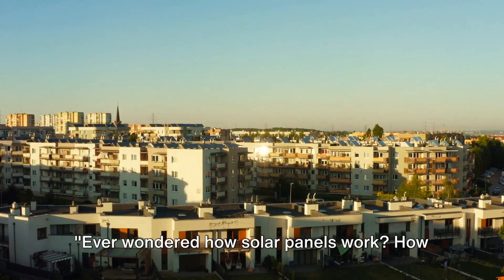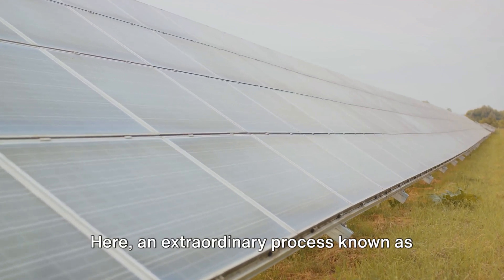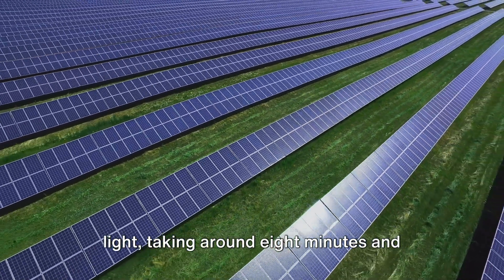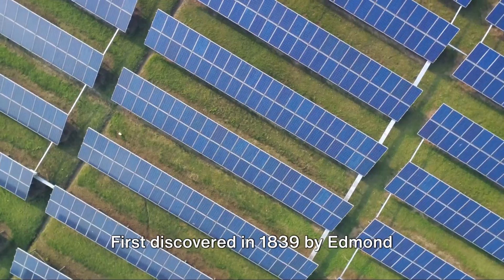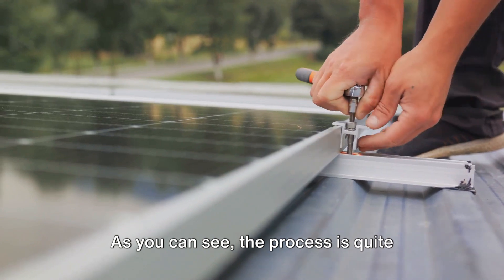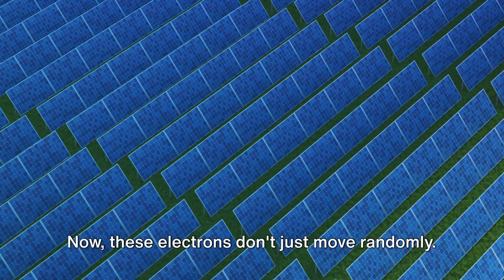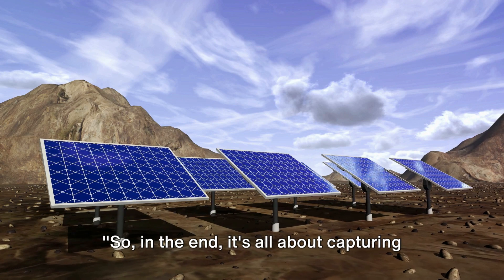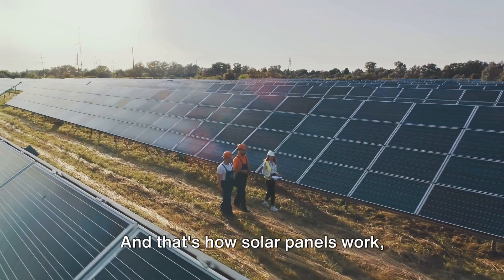How does it work? The Science of Solar Panels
"Ever wondered how solar panels work? How they convert sunlight into electricity?" Well, let's dive into the fascinating world of solar energy. Solar panels are like magic carpets, capturing the sun's rays and turning them into a stream of electrons that power our homes and appliances. But this isn't a tale of magic, it's a story of science. At the heart of this process is something called the 'Photovoltaic Effect', which sounds complicated, but it's really just a fancy way of saying that when sunlight hits certain materials, like silicon, they generate an electrical charge. Imagine you're a silicon atom in a solar panel, basking in the sunlight. As the light hits you, you get so excited that you start spewing out electrons. These electrons are then captured and channeled into wires, creating an electrical current that can be used to power anything from a light bulb to an entire house. So, in essence, solar panels work by converting sunlight directly into electricity.

Lighthief Sp. z o.o.
Ul. Św. Kazimierza 2B
42-202 Częstochowa, Poland